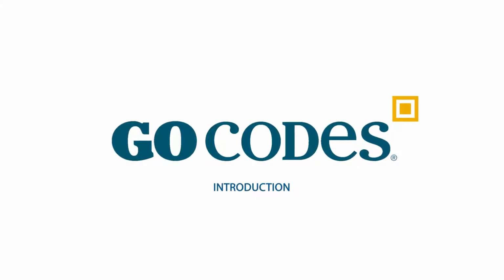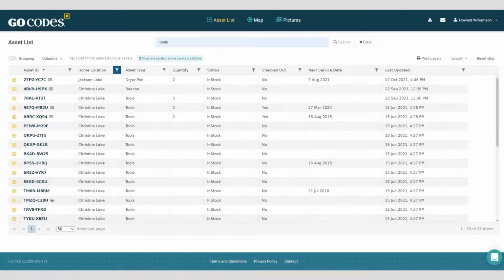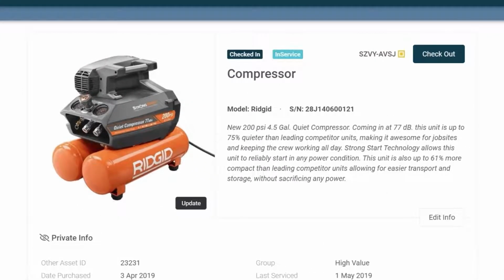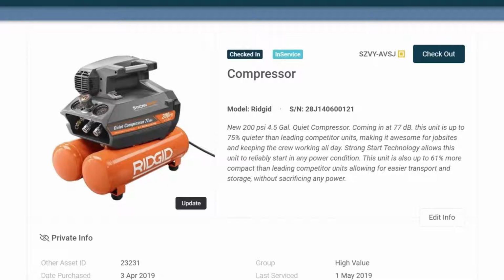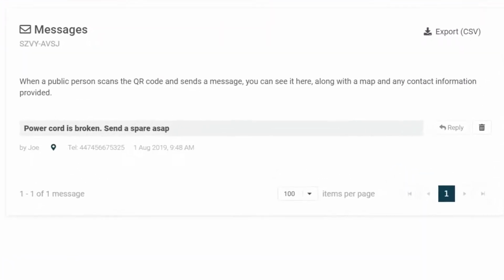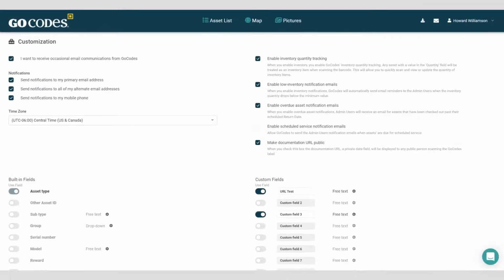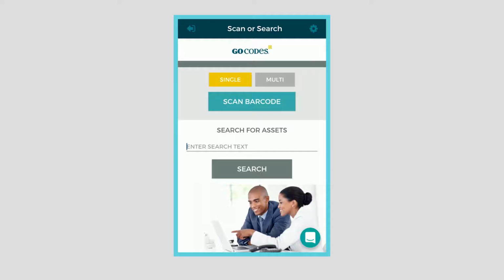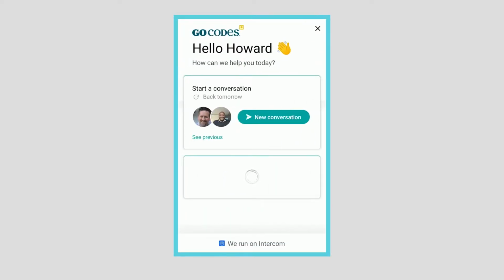GoCodes Introduction 2021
Introduction to GoCodes Asset and Inventory Tracking solution.

Learn how to get started with your GoCodes account.

GoCodes provides a complete asset tracking solution that harnesses the power of cloud-based software, mobile scanner apps and patented QR code labels.